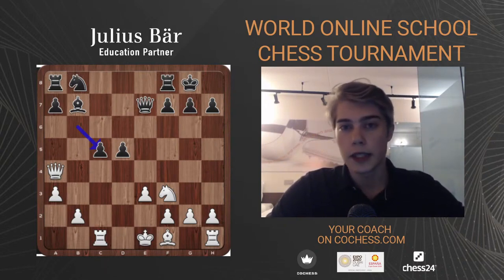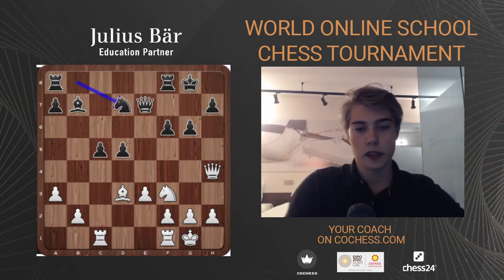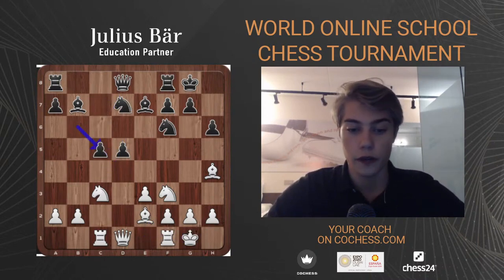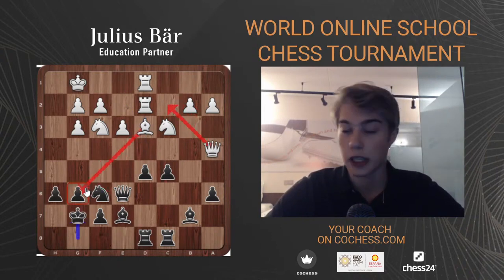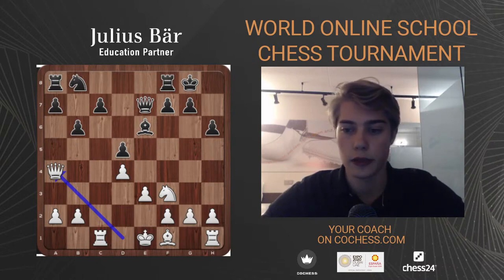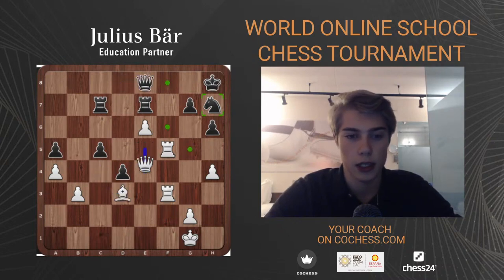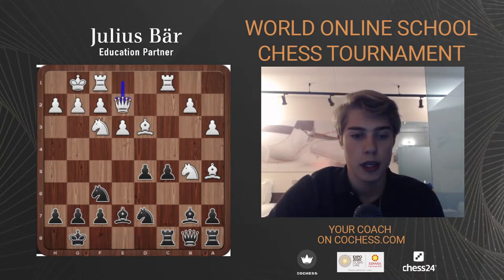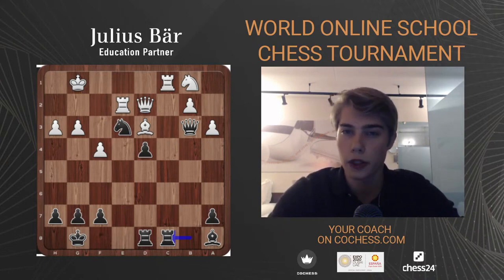Isolated Pawn Couple and Hanging Pawns by IM Max Warmerdam on CoChess.com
♟ CoChess is providing the market with what it's missing: a community-based learning platform, linking chess players and students with experienced chess coaches.